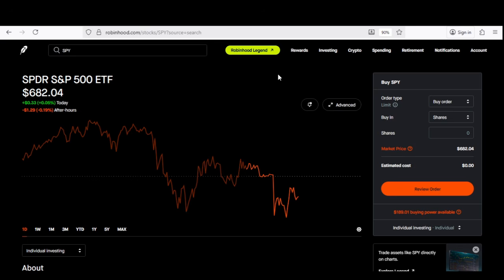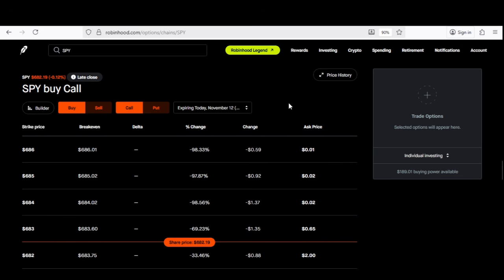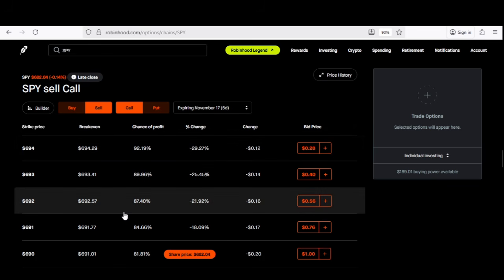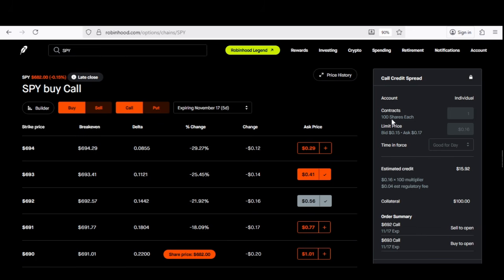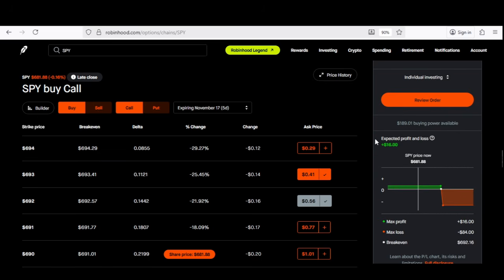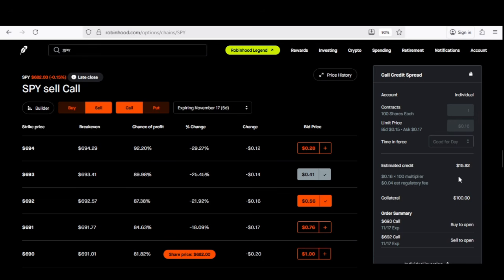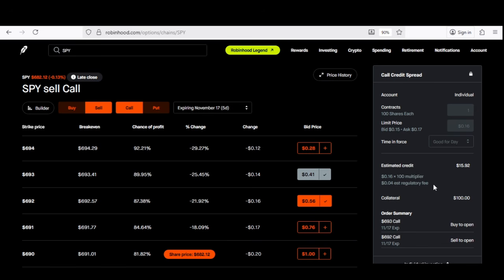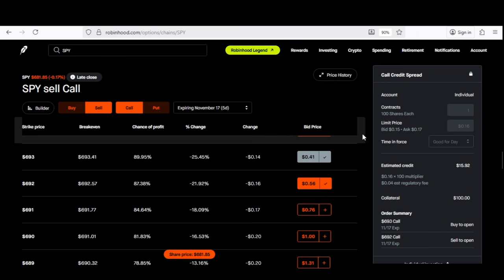How to Trade Options With $100! (SPY)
Are you starting with a small account and wondering can you really trade options with just $100?
Yes you can — but there’s a RIGHT way to do it.
In today's video I’m going to break down step-by-step how to trade options using ONLY $100, and how to control your risk, avoid blowing up your tiny account, and actually build it up. (spy)